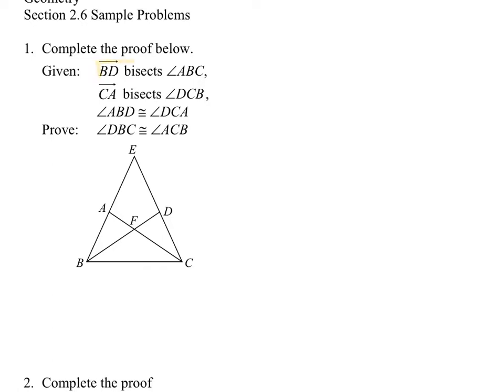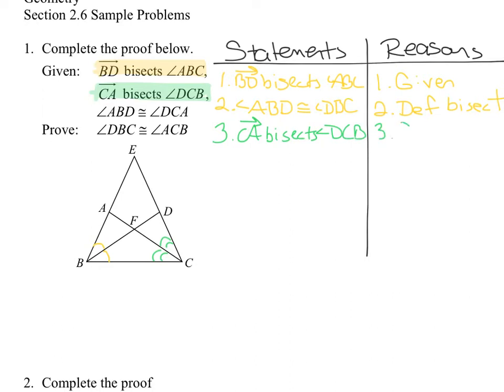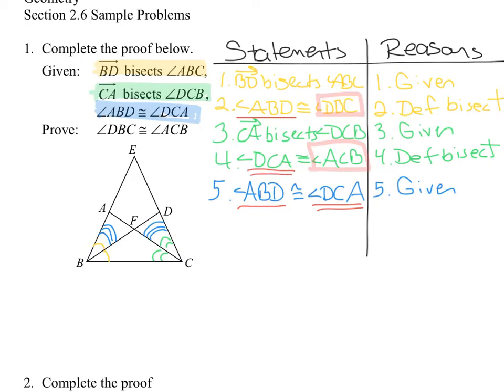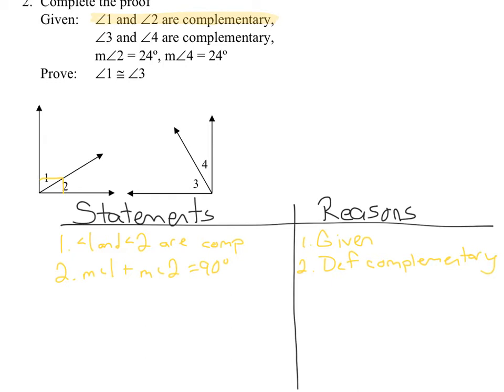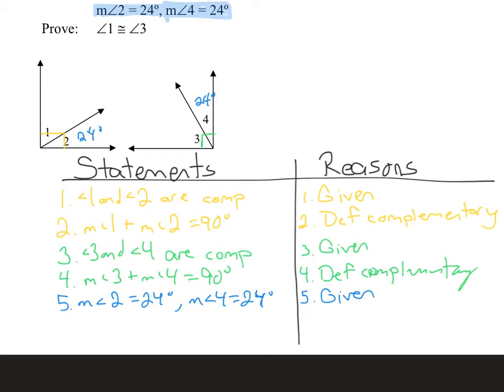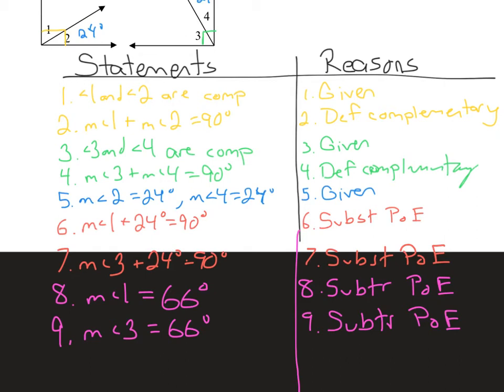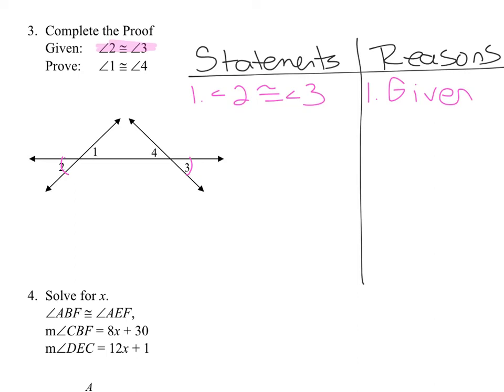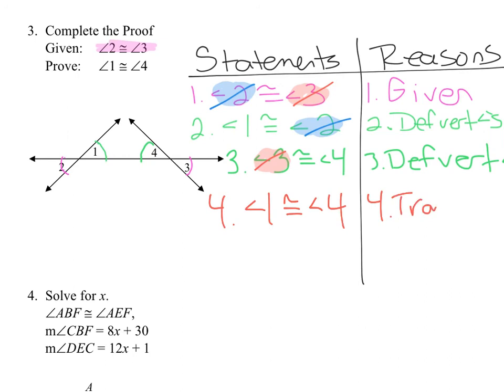September 22, 2020